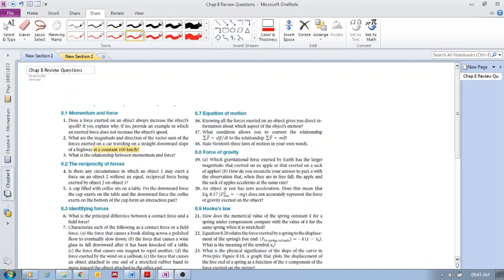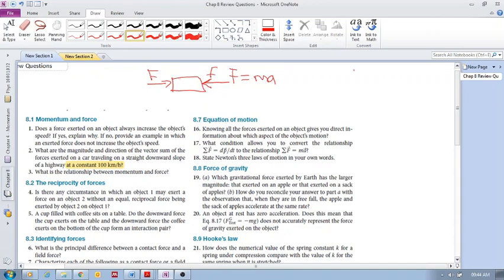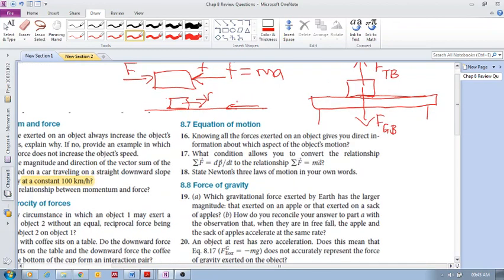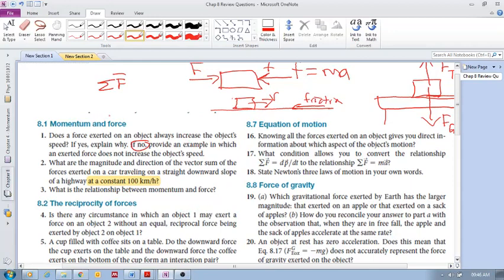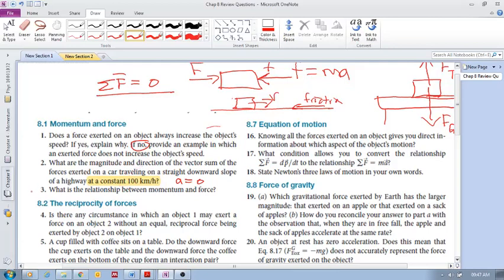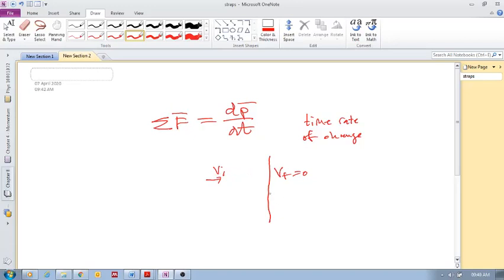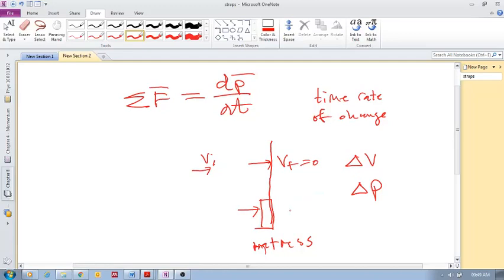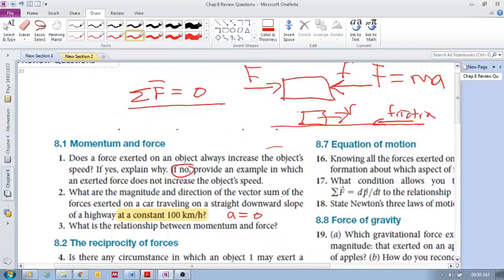Chap 8 - Review Questions 8.1 - 8.3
Momentum and force review questions